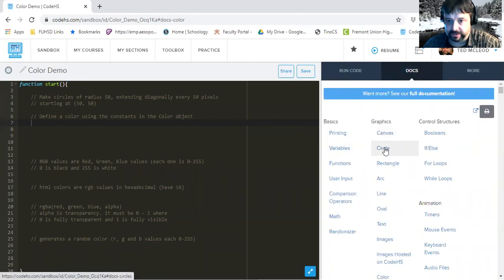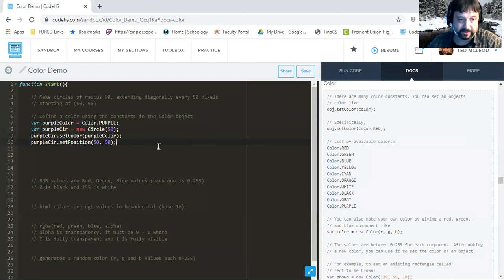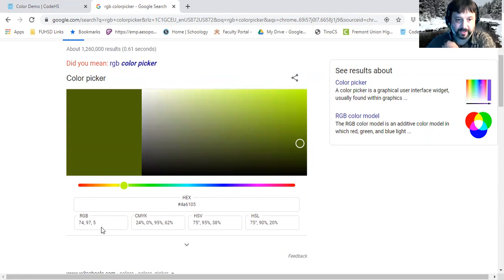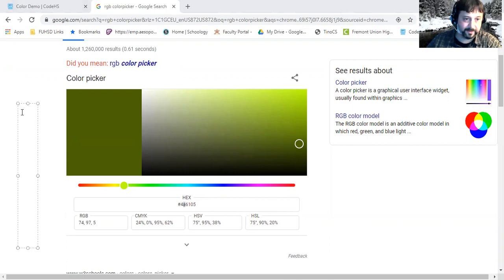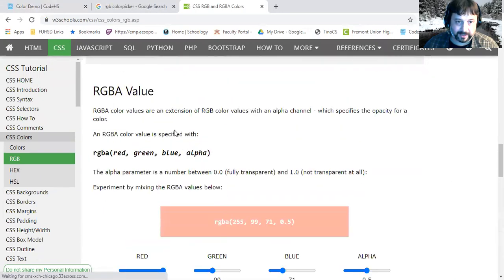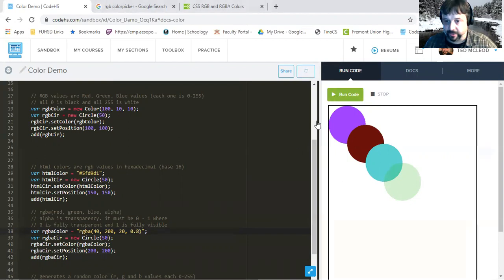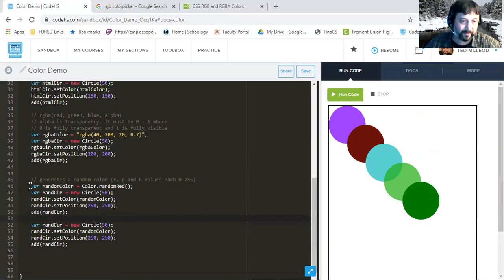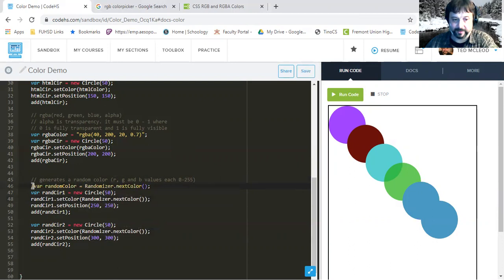CodeHS Color Demo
This demo is an overview of the many ways to set the color of graphics objects in CodeHS